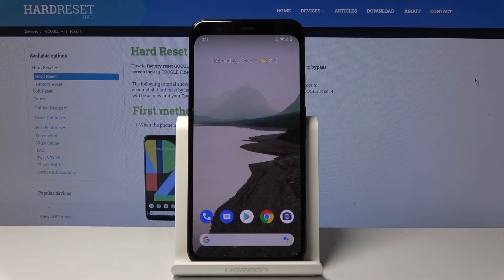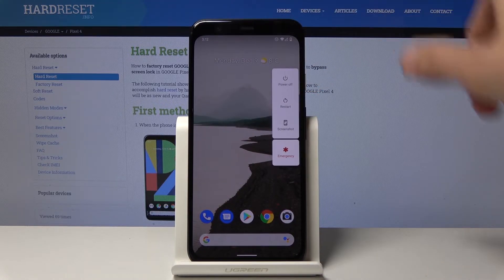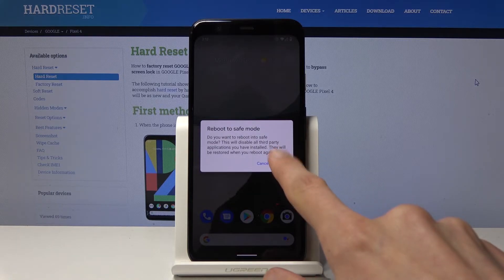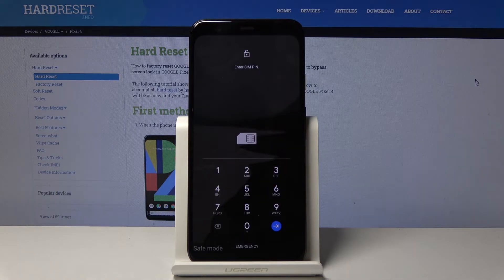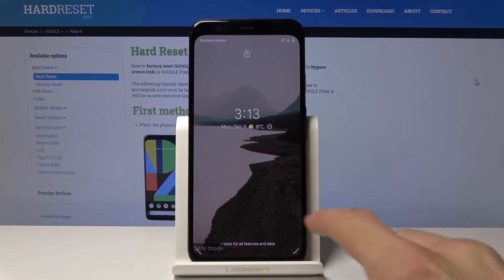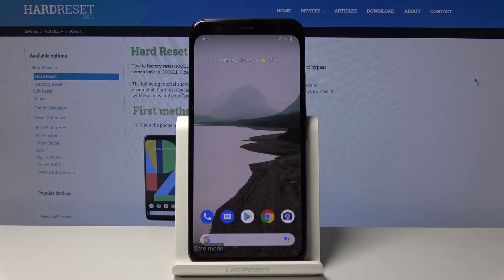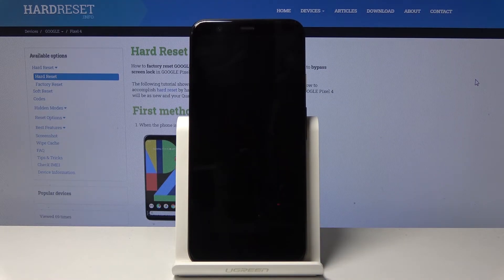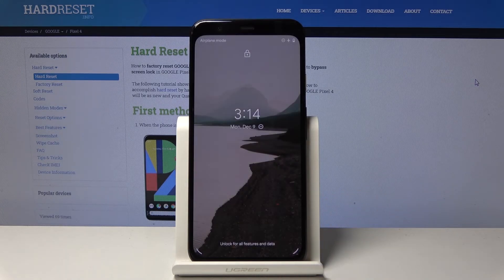How to Open Safe Mode in GOOGLE Pixel 4 - Diagnostic Mode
Find more info about GOOGLE Pixel 4:
We are coming to present how to get access to the Safe Mode in GOOGLE Pixel 4. If you are having a problem with third-party apps in your Pixel device, follow the above video guide and diagnose the problem with installed apps in your Google smartphone easily. Let’s use the attached instructions and activate Diagnostic Mode in GOOGLE Pixel 4 within a couple of seconds.

How to restart GOOGLE Pixel 4 into safe mode? How to boot into Safe Mode in GOOGLE Pixel 4? How to activate the Safe Mode in GOOGLE Pixel 4? How to quit the Safe Mode in GOOGLE Pixel 4? How to use Safe Mode in GOOGLE Pixel 4? How to open Safe Mode on GOOGLE Pixel 4?